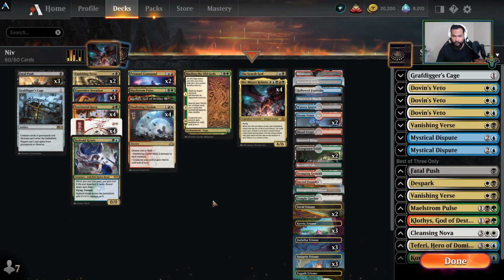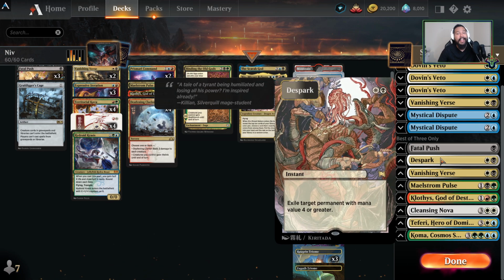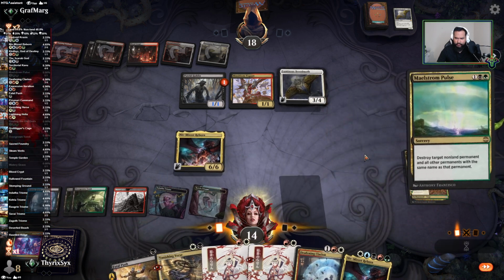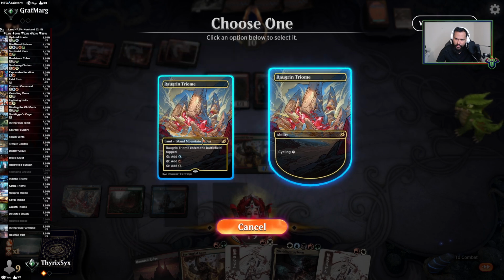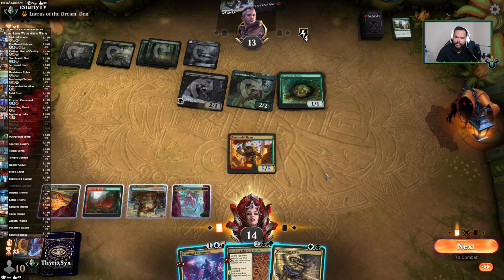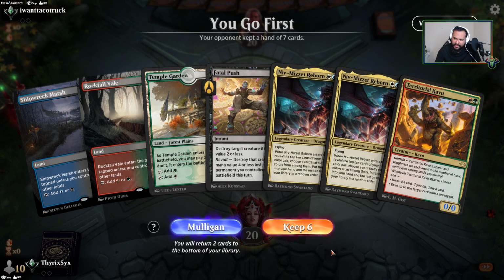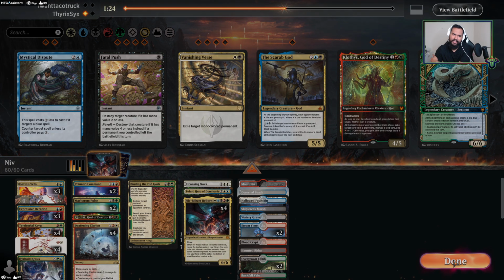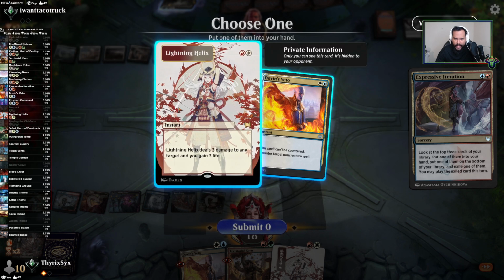Niv, Control Reborn | MTG Arena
Deck
2 Savai Triome (IKO) 253
3 Ketria Triome (IKO) 250
3 Indatha Triome (IKO) 248
3 Raugrin Triome (IKO) 251
1 Zagoth Triome (IKO) 259
1 Watery Grave (GRN) 259
1 Temple Garden (GRN) 258
1 Sacred Foundry (GRN) 254
1 Stomping Ground (RNA) 259
4 Niv-Mizzet Reborn (WAR) 208
1 Hallowed Fountain (RNA) 251
2 Steam Vents (GRN) 257
1 Blood Crypt (RNA) 245
2 Vanishing Verse (STX) 244
3 Expressive Iteration (STX) 186
4 Territorial Kavu (MH2) 216
4 Lightning Helix (STA) 62
1 Maelstrom Pulse (ARB) 92
4 Deafening Clarion (GRN) 165
1 Hydroid Krasis (RNA) 183
1 The Scarab God (AKR) 259
1 Binding the Old Gods (KHM) 206
1 Deserted Beach (MID) 260
2 Overgrown Tomb (GRN) 253
1 Mountain (VOW) 275
1 Klothys, God of Destiny (THB) 220
1 Overgrown Farmland (MID) 265
1 Shipwreck Marsh (MID) 267
1 Haunted Ridge (MID) 263
1 Rockfall Vale (MID) 266
2 Prismari Command (STX) 214
1 Grafdigger's Cage (M20) 227
3 Fatal Push (KLR) 84

Sideboard
3 Dovin's Veto (WAR) 193
2 Mystical Dispute (ELD) 58
1 Grafdigger's Cage (M20) 227
1 Fatal Push (KLR) 84
2 Vanishing Verse (STX) 244
1 Teferi, Hero of Dominaria (DAR) GR6
1 Klothys, God of Destiny (THB) 220
1 Maelstrom Pulse (ARB) 92
1 Despark (STA) 59
1 Cleansing Nova (M19) 9
1 Koma, Cosmos Serpent (KHM) 221

Matches:
00:00 Intro
00:30 DeckTech
7:59 Mardu Goblins
23:06 Golgari Energy
35:17 Orzhov D. Pact
46:53 2 Pack

• Other Art Credits: Square Up- Manuel Castañón
Stream of Thought- Seb McKinnon
Dockside Extortionist- Forrest Imel
Halvar, God of Battle- Milivoj Ćeran
Beguiler of Wills- Eric Deschamps
Oath of Liliana- Wesley Burt